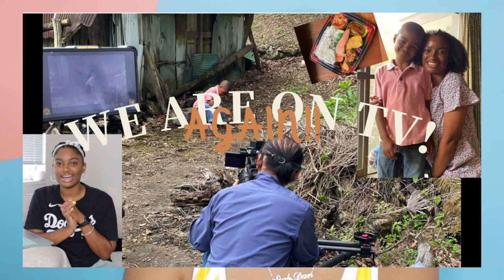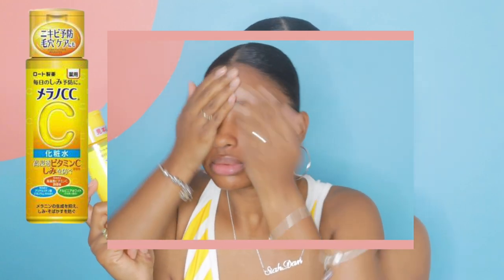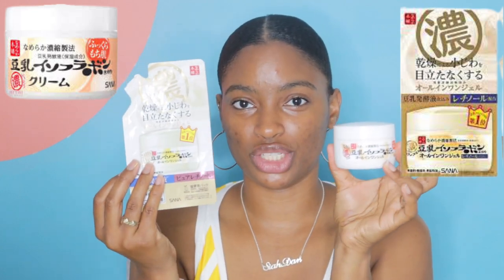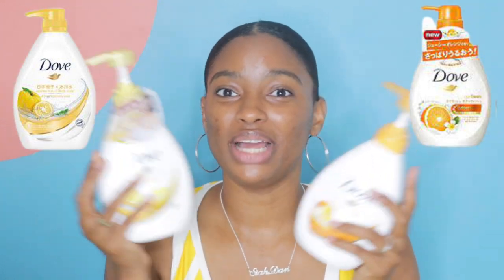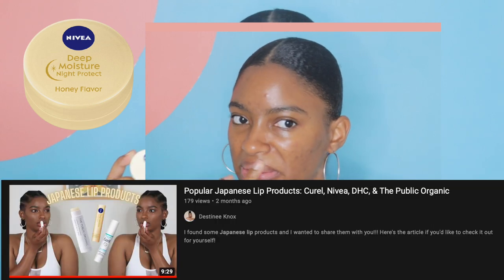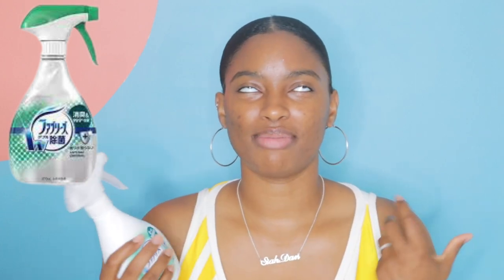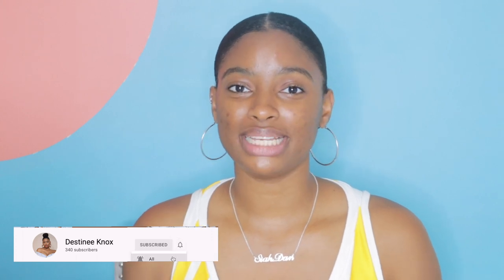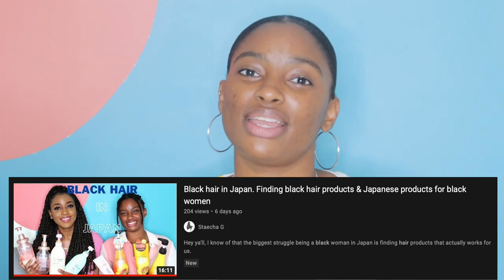You Have To Try These Japanese Products! Skincare, Body Care, etc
You have to try these Japanese products. Theres are some of my recent favorites which include skincare body care, some smell goods for your home and more.

Love
Destinee Knox

//Destinee Knox
Hey! My name is Destinee, and I am a mother, and a military spouse! I currently live in 🇯🇵 (Japan). I’ve created this channel to share my experience living here in Japan trying new products on my curly hair and experiencing Japanese culture!